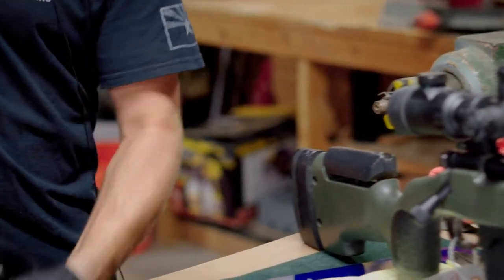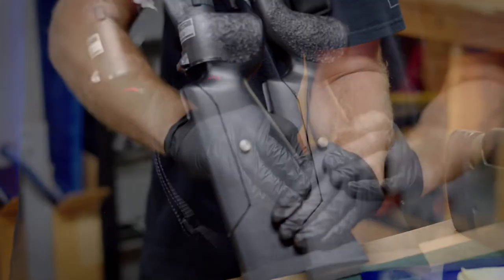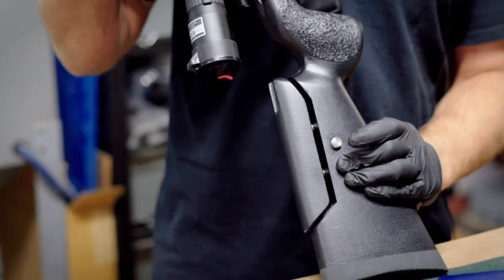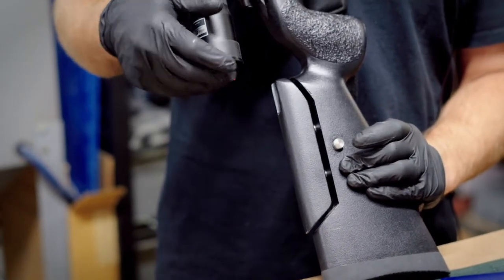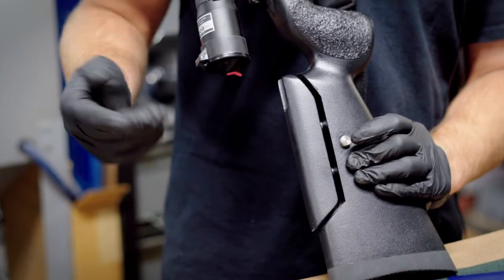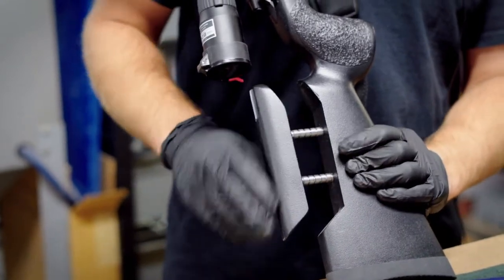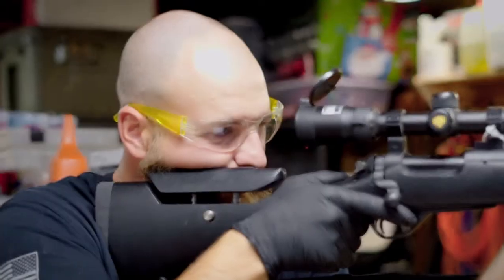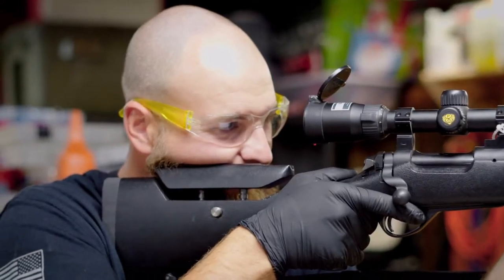Finks Custom Gunsmithing Rifle Stock Cheek System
At Finks Custom Gunsmithing we do prototyping. In this video we talk about the prototype cheek system we created for a customer, that allows them to adjust the rifle stock with the push of a button.